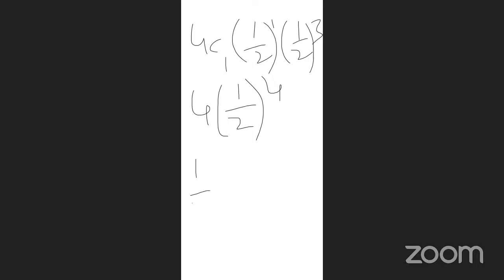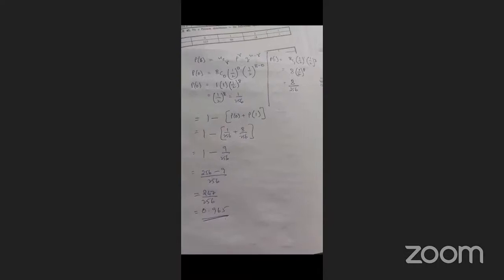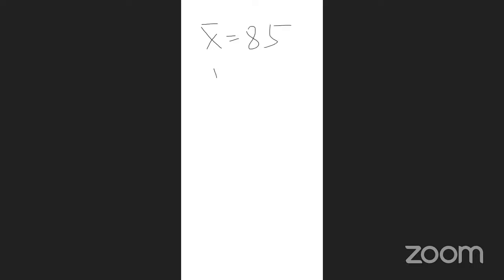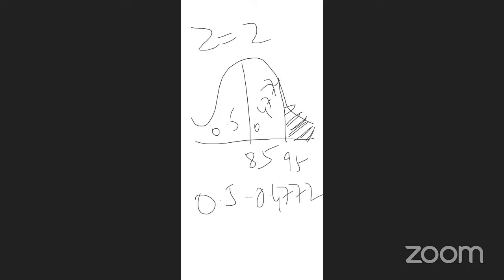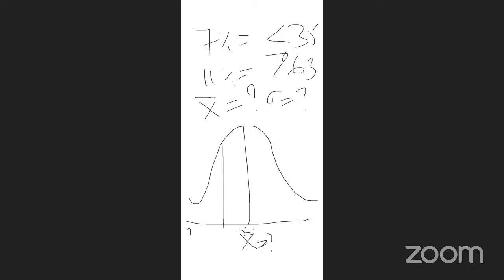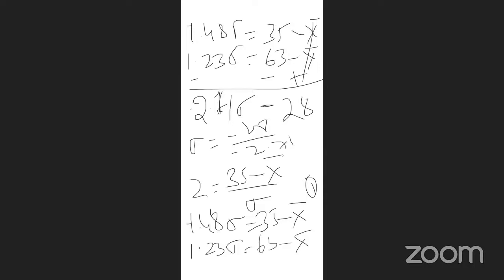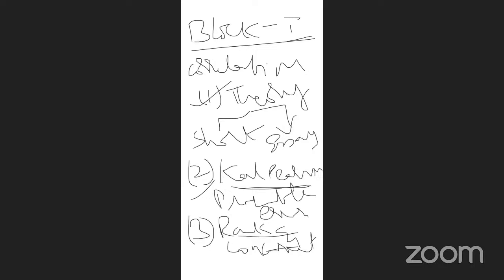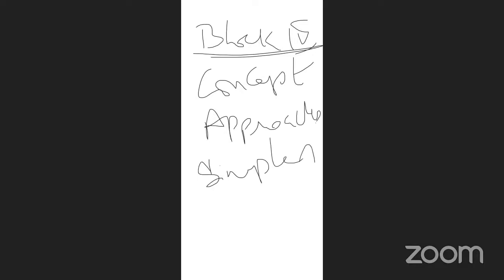UG 4th Semester Commerce-10 (English Medium)